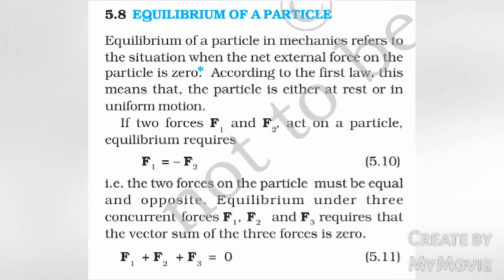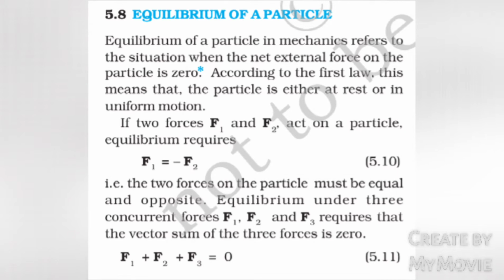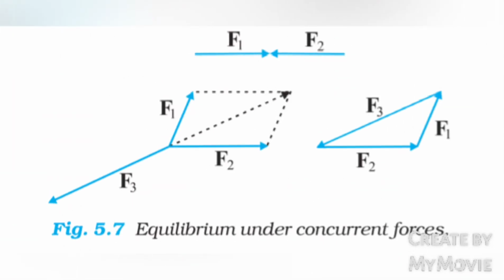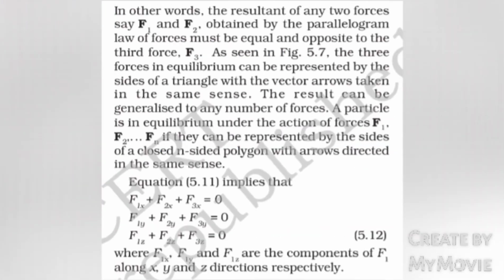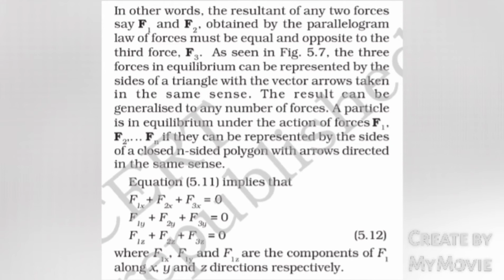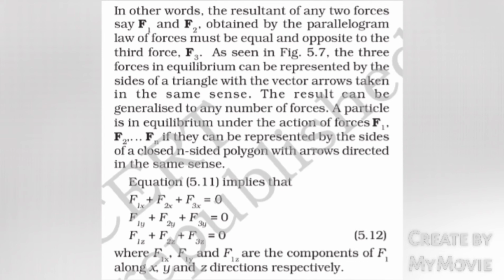Laws of motion 5.8 physics ncert audio book